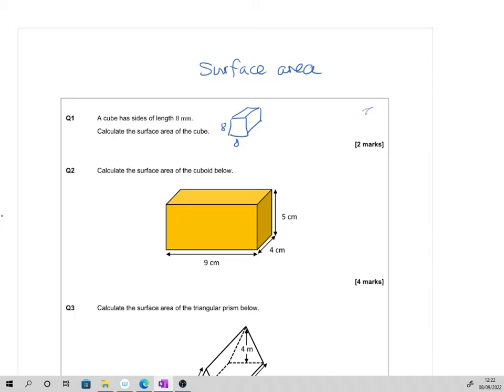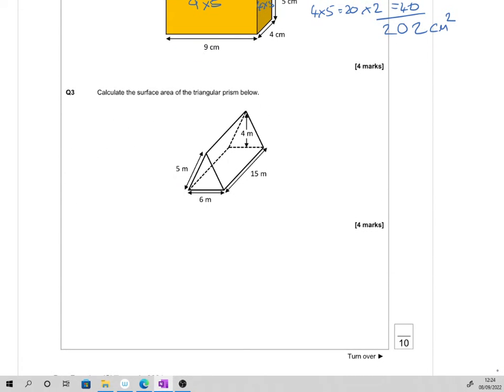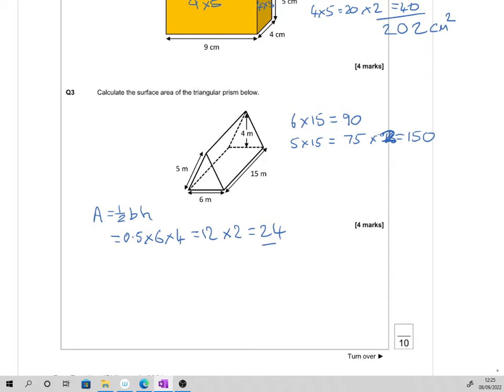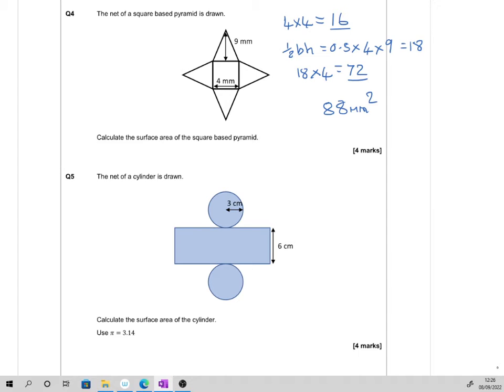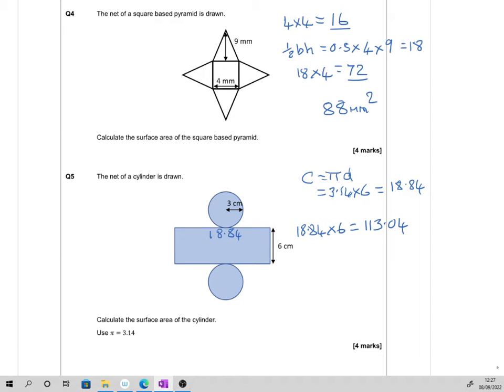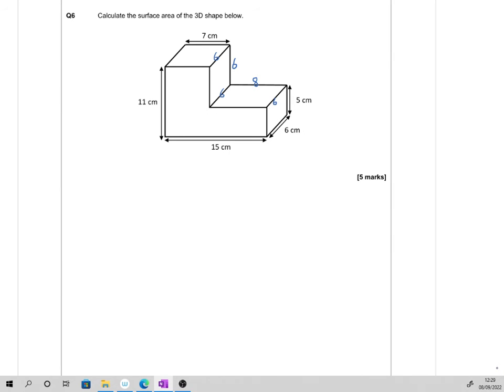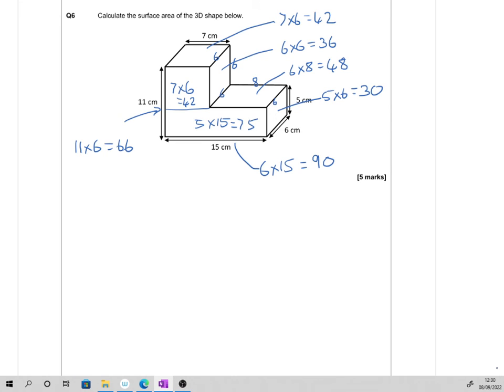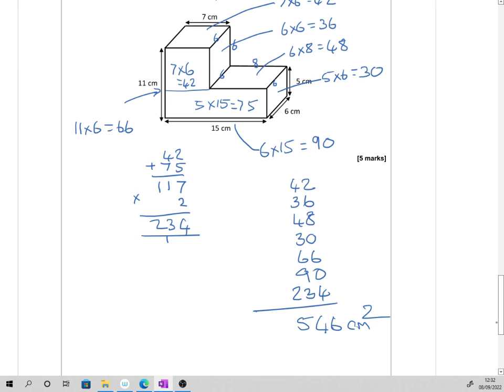worksheet surface area